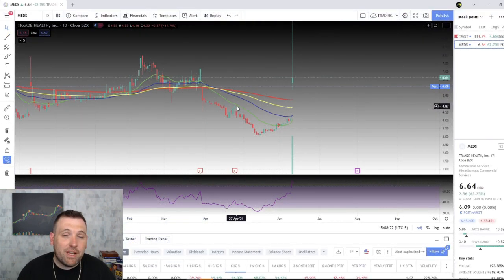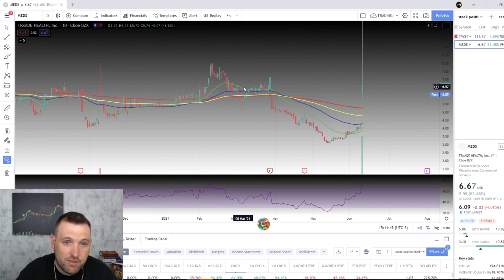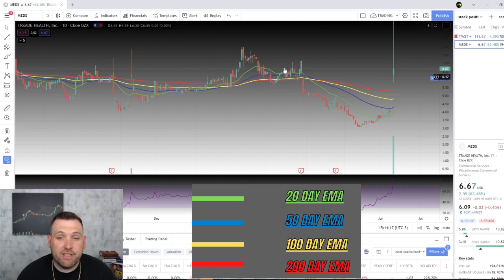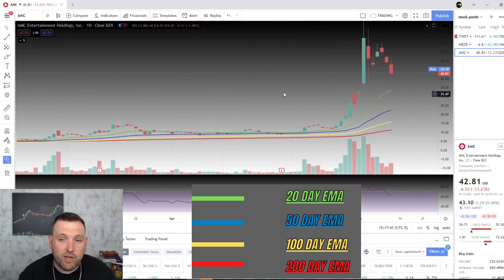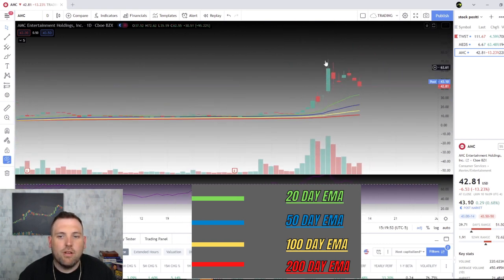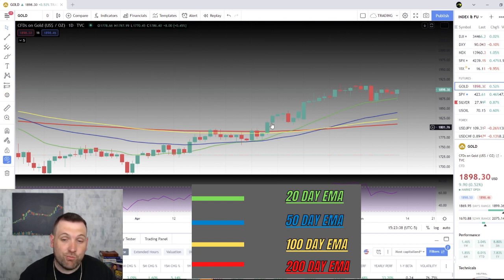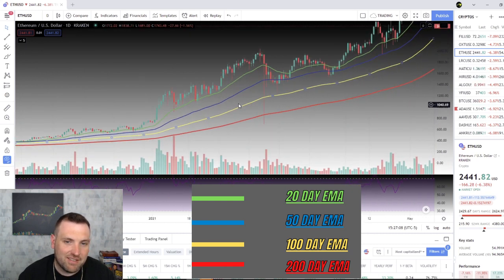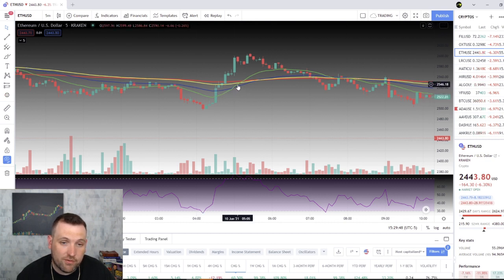LET THE ROBOTS HELP YOU! MUST SEE DAY TRADING STRATEGY 2021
I've always used EMAs (Exponential Moving Averages) on my daily chart to show support and resistance when day trading stocks. Here recently, I've added the EMAs to my intraday charts, and starting playing EMA bounces, and EMA crossover breakouts! This EMA strategy for day trading can also be used for long term investments or swing trades plus work with any trading vessel including cryptos! Exponential Moving Averages are a data calculation of the price over a certain period with weighted significance towards the most recent time frame creating moving lines of your charts. EMAs have multiple uses besides just support and resistance including showing the direction of price action, and planning out entries and exits. This Day Trading Lesson Video will go through all the important information  needed for support and resistance, ema crossover strategy, and more. I use the 20 day EMA, 50 day EMA, 100 day EMA, and the 200 day EMA, and look for the 20 day exponential moving average to crossover the the EMAs for bullish moves. The 20 day EMA also acts a magnet for the price of stock usually pulling the stock back to it when the price has moved far off the 20 Day EMA either to upside or downside. The 200 day EMA is always the hardest to break when looking at support and resistance, even if you are just using a support and resistance trading strategy, the EMAs can save you a lot of time drawing lines on your charts! If you are learning day trading for beginners, my simple teaching style can get you on the right path for your trading journey!

Join me every evening that the stock market is open for a recap & analysis of the day's top stocks! We will be taking a look at the top NASDAQ & NYSE gainers, and do some technical analysis on the stock charts. By looking at the top stocks and trending stocks everyday we can learn why they move the way they do, and learn from stock chart how to catch he big rips before they happen.

Webcam & Microphone used in videos -
Logitech Webcam

Shiba Token now on Voyager
Use code BEN6B4 or this link to claim your BTC: